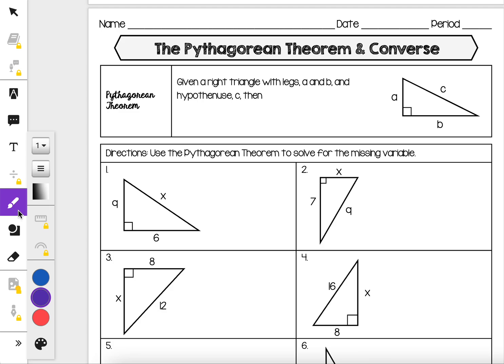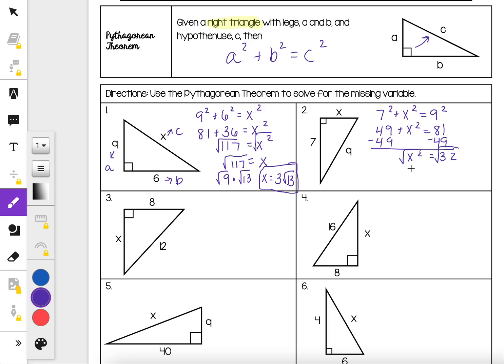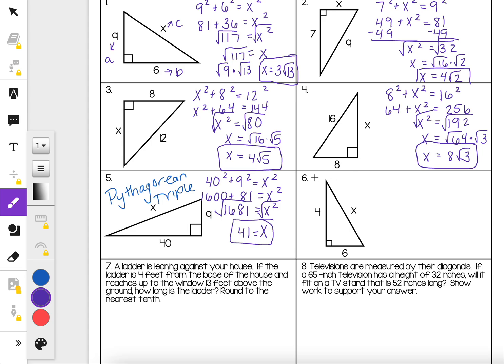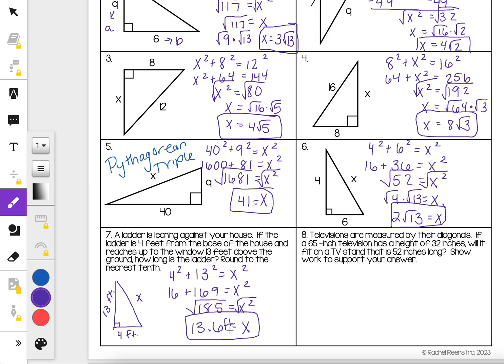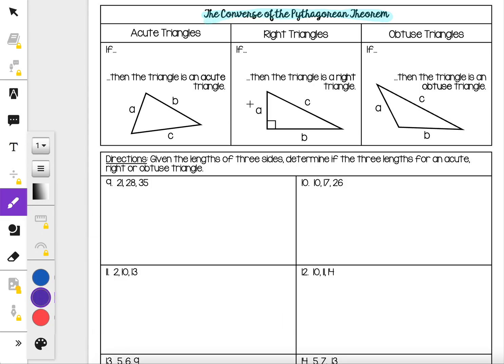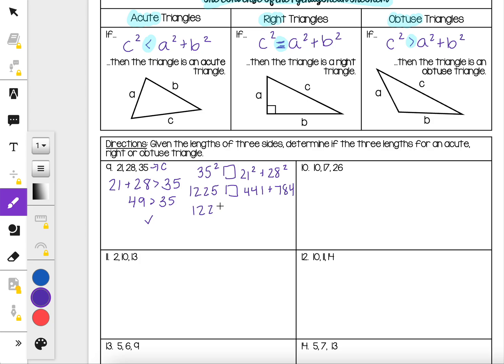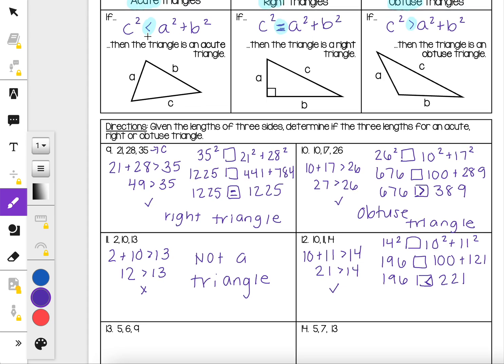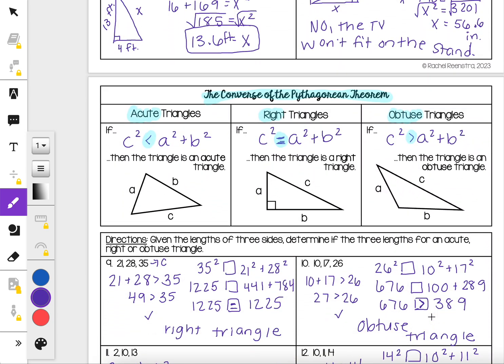The Pythagorean Theorem and Its Converse - Video Lesson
This video covers the following topics:
- Using the Pythagorean Theorem to find the hypotenuse of a right triangle.
- Using the Pythagorean Theorem to find a missing leg of a right triangle.
- Using the Converse of the Pythagorean Theorem to classify a triangle as an acute, right, or obtuse triangle.